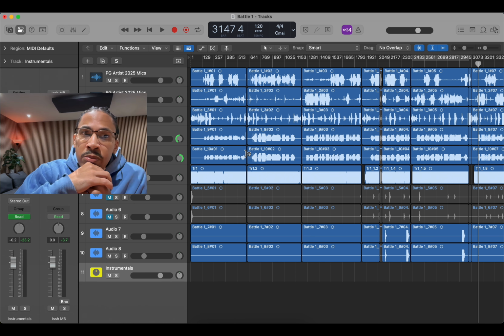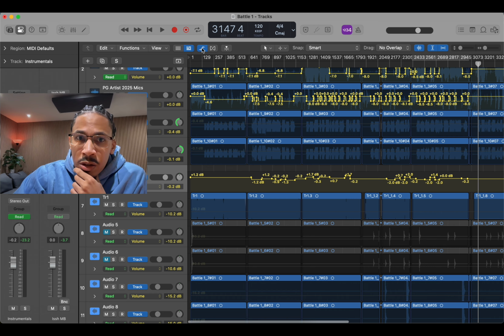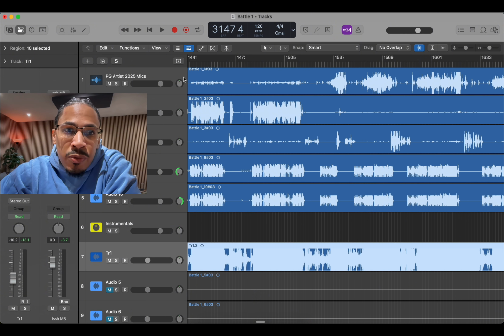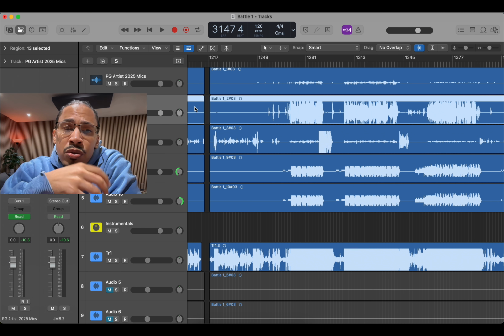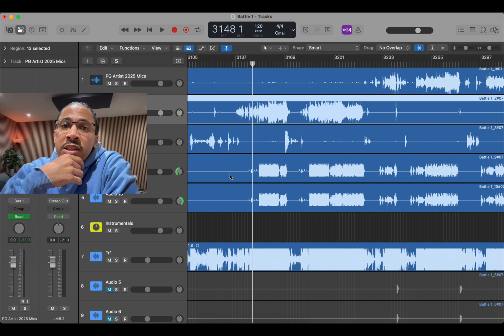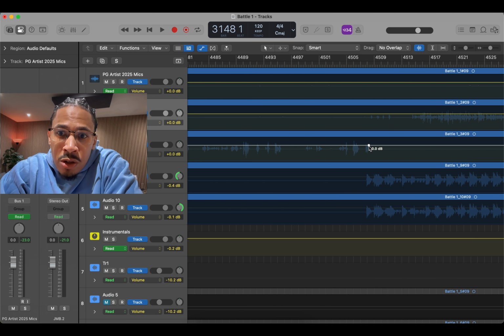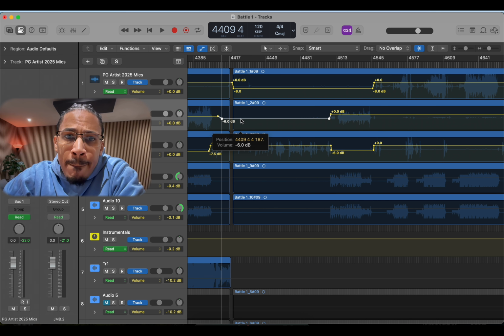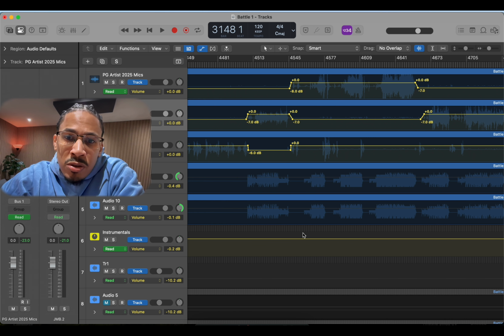The Pengame Mix Process - Issh.Eng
Issh gives a brief breakdown of what the Pengame mix project and recorded audios look like after a show and his mix process for all Pengame Rap Battle youtube video audios.